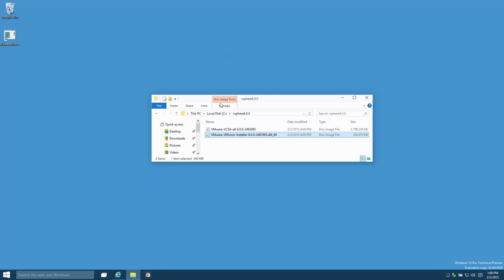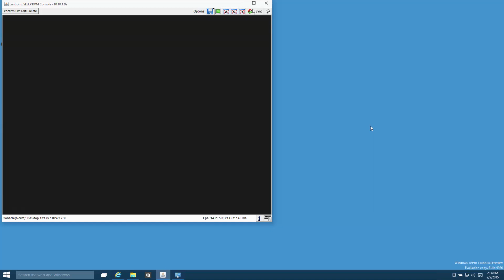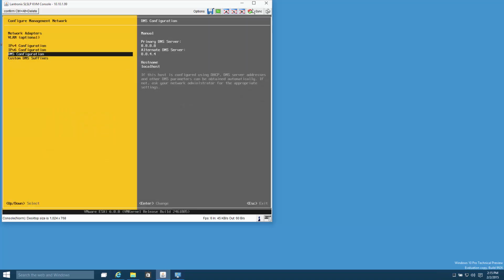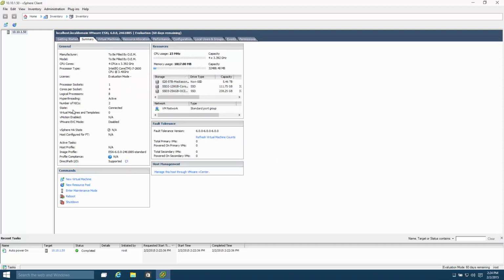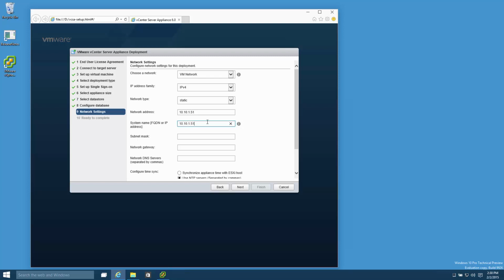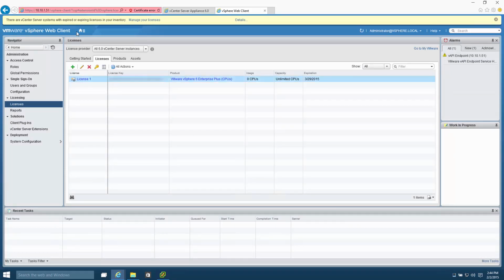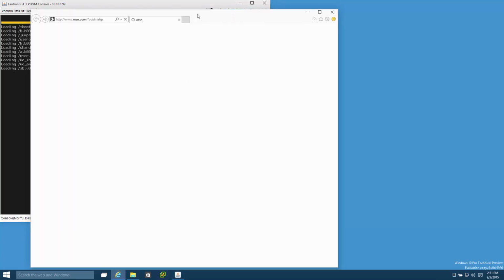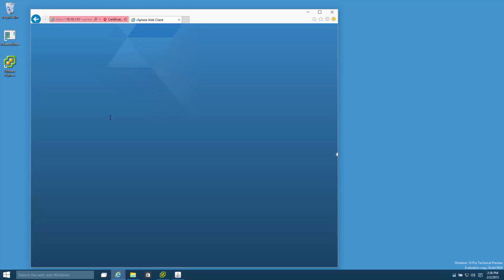Sneak Preview - Build your own vSphere 6 home datacenter in about an hour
"How to build your awesome virtualization home lab with VMware vSphere 6.0 (ESXi & vCSA)"

The GA version of vSphere 6.0 is now out, so this older video that shows install/configure by fixed IP is now largely replaced.

This sneak preview was based on earlier code builds, but not seeing anything different about this install versus the GA code install. Before commenting, see also the accompanying article at: